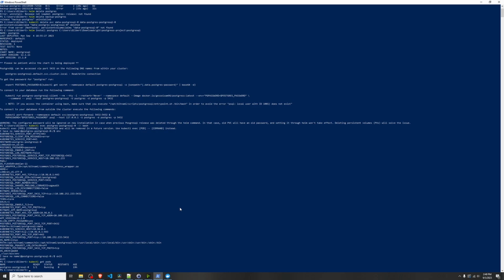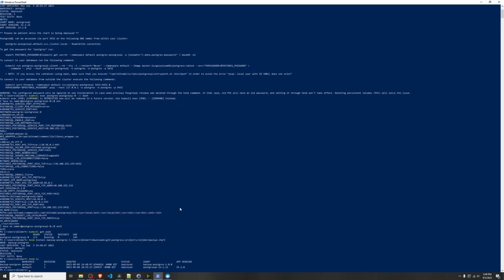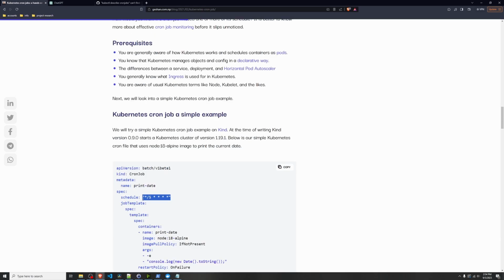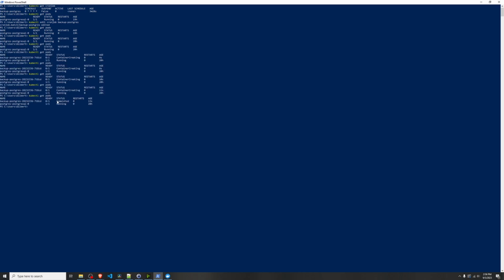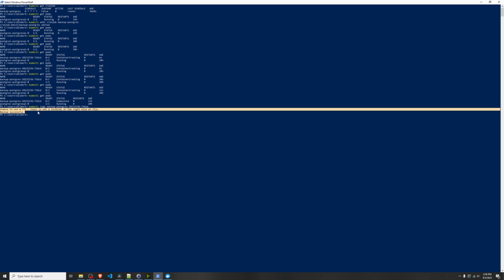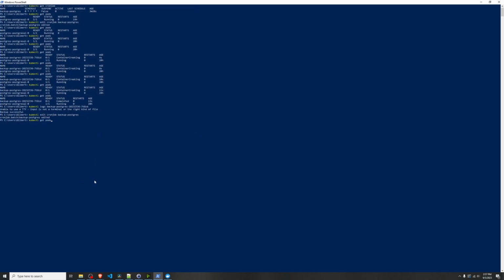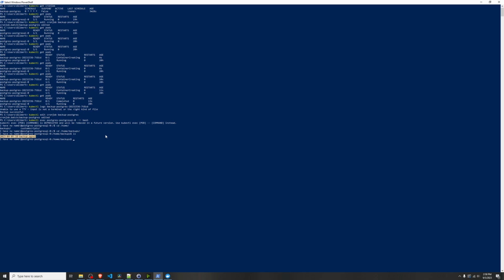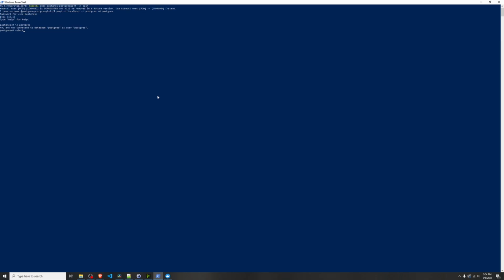CronJobs 101: A Quick Kubernetes Tutorial & Guide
CronJobs 101: A Quick Guide for Kubernetes. In this video, we break down the essentials of Kubernetes CronJobs—perfect for automating tasks like backups, data processing, and more within your cloud environment. Discover how CronJobs can simplify and streamline your workflows and keep your Kubernetes clusters running smoothly.